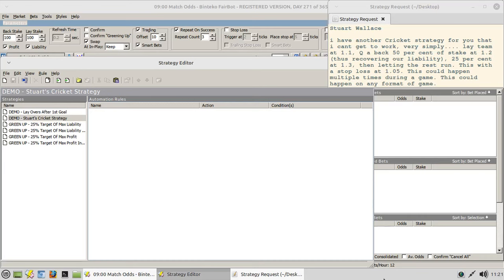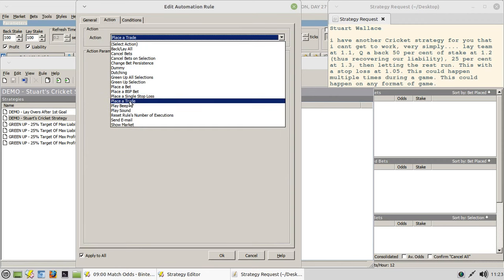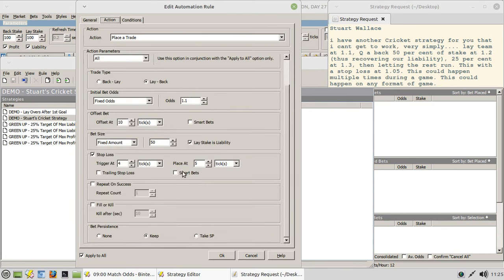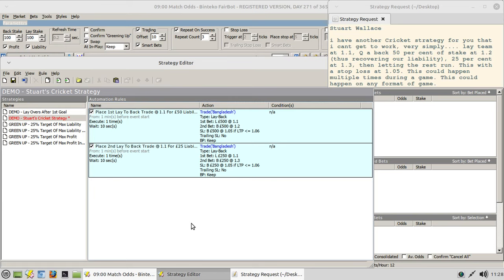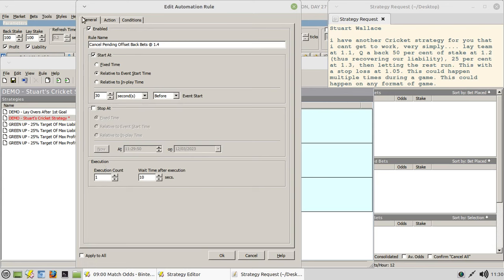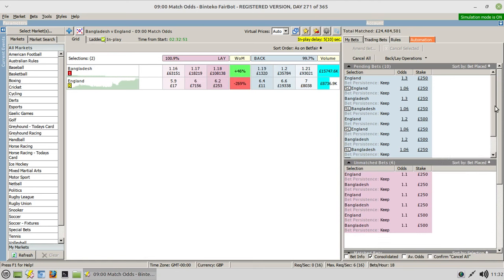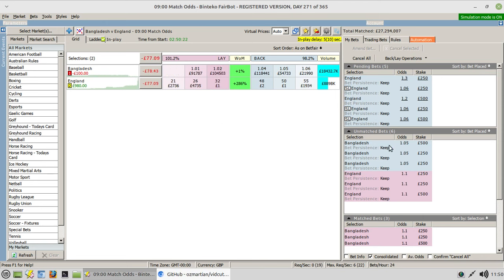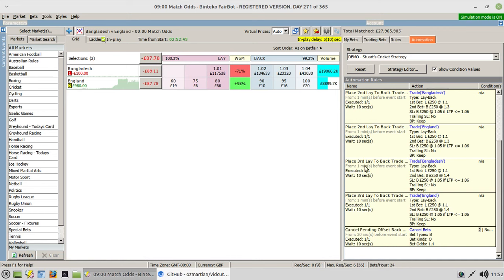Simple Cricket Strategy As Suggested By A Subscriber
Place multiple lay-to-back trades with differing offsets at low odds for an easy to implement strategy.